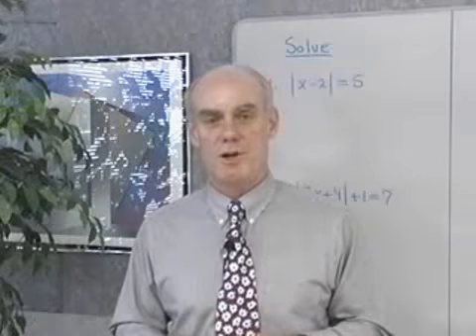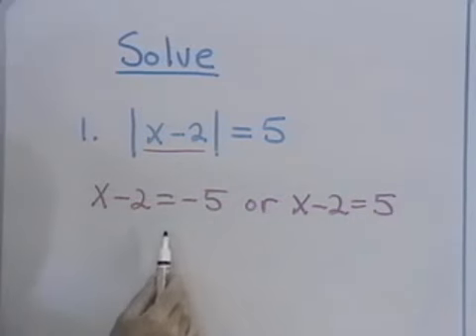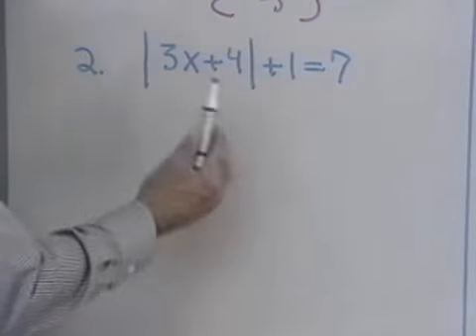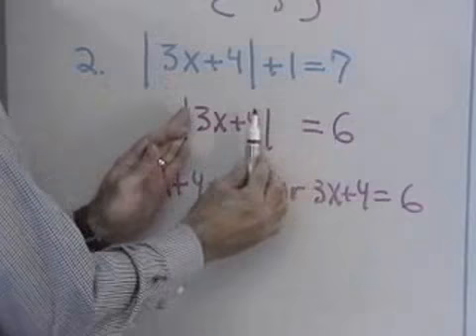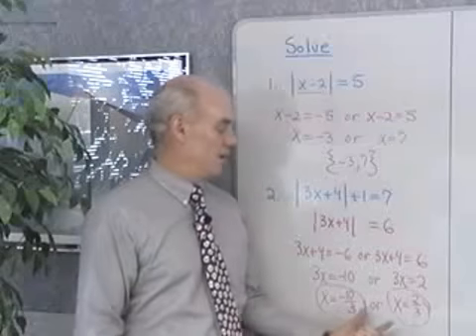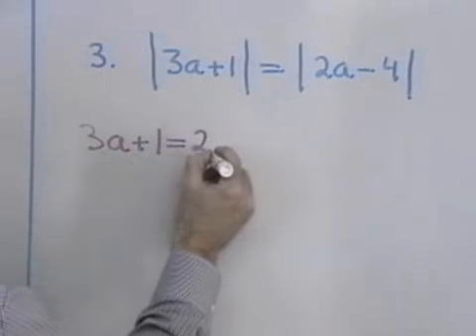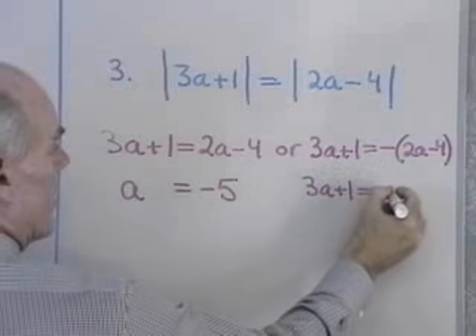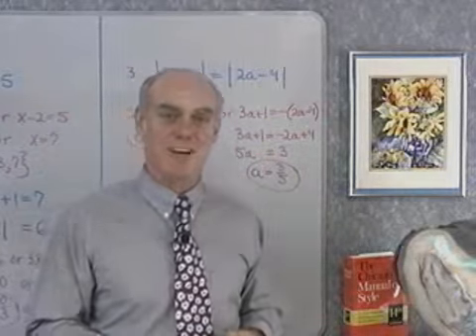Equations with Absolute Value: Mini-lecture by Mr. McKeague